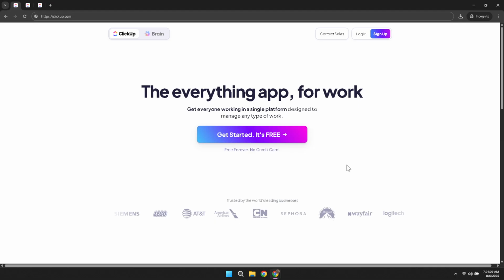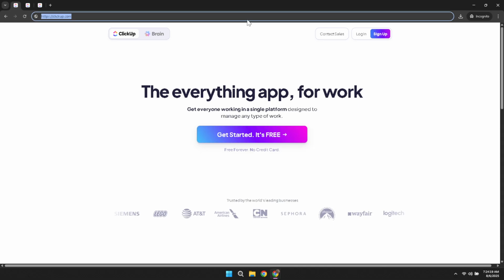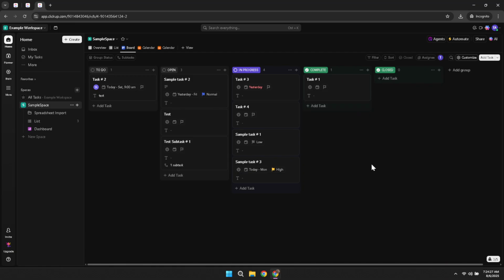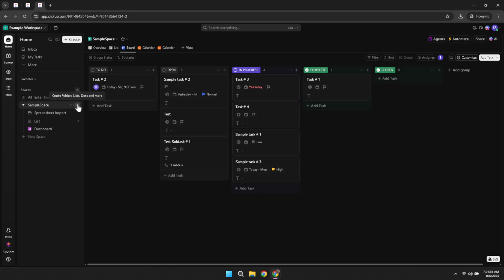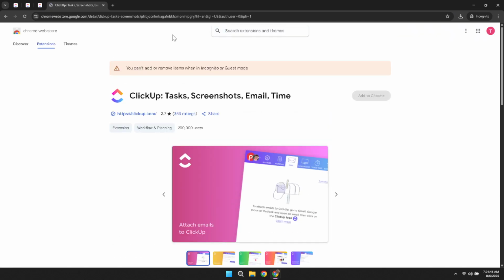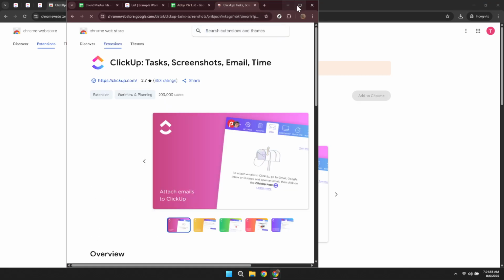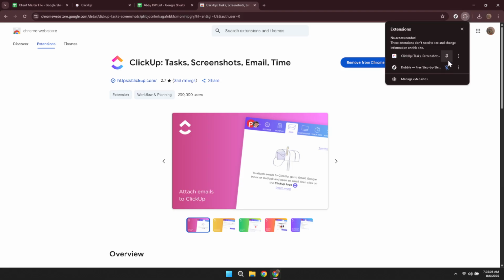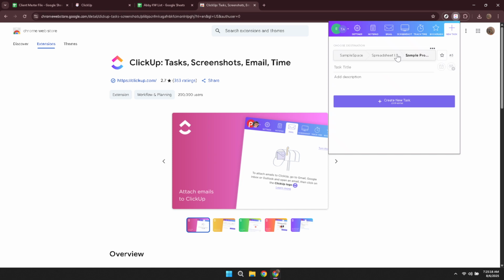How To Use Clickup Chrome Extension [2025 Guide]